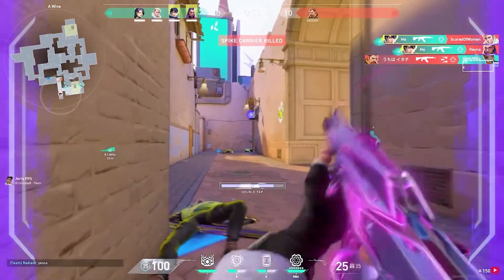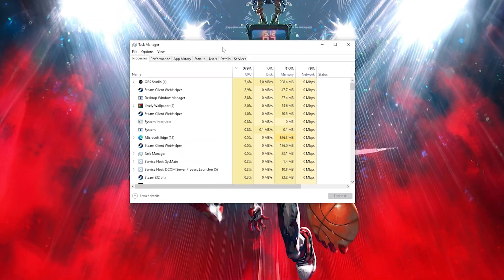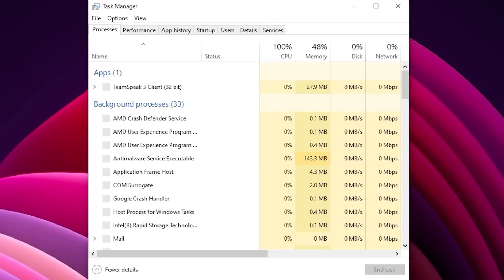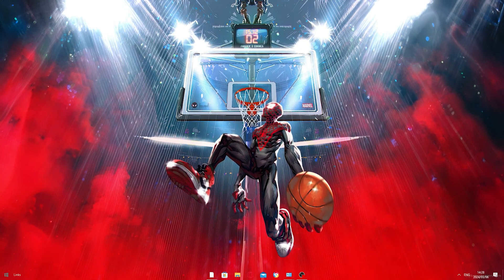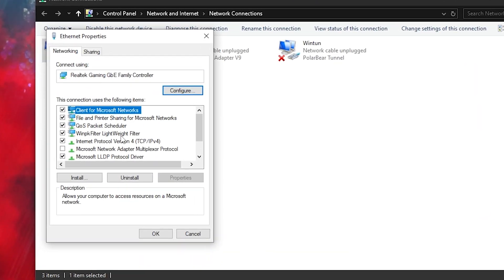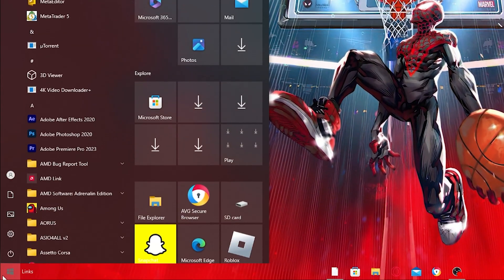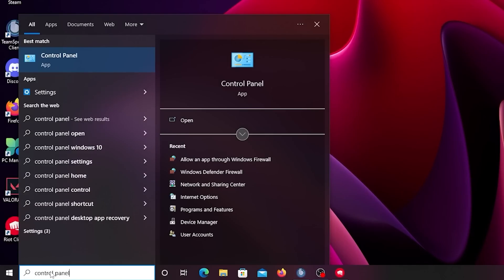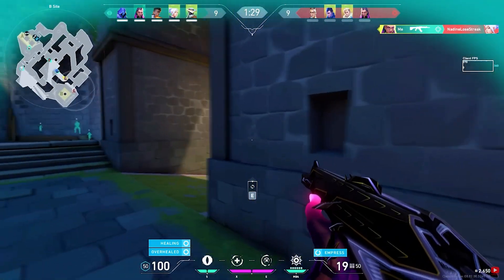How to Fix Valorant Downloading Stuck on 0.1KB/s? (2025)🔥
Title: How to Fix Valorant Downloading Stuck on 0.1KB/s? (2025)🔥

✨Socials

🎥: MY EQUIPMENT:

🎮Gaming PC
💎Ryzen 3 3200g
💎RTX 2060

💎Razer Mouse

How to fix valorant stuck
valorant download stuck
valoran 0.1 kbps
valorant slow download
how to download valorant faster
how to increase download speed
VALORANT
how to speed up download valorant
0.1 kbps
valorant download stuck